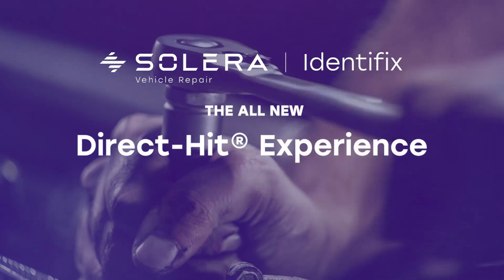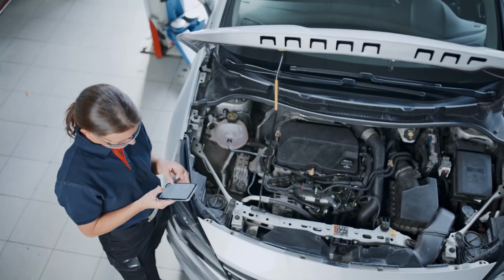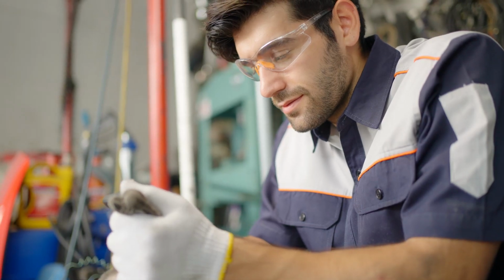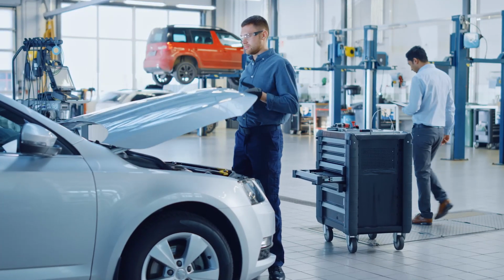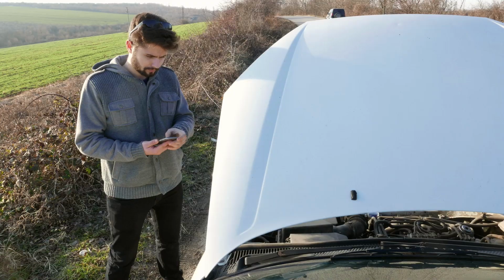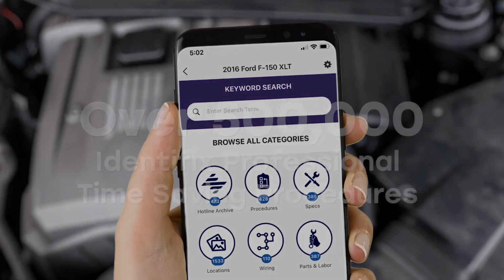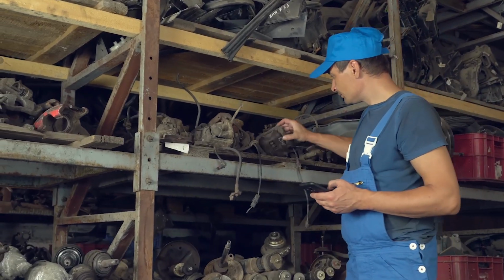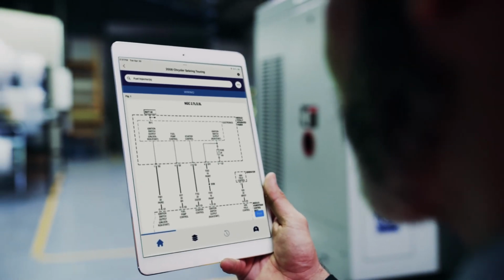Introducing Identifix Direct Hit Mobile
We are excited to announce the launch of our all-new Identifix Direct-Hit® Mobile experience, as part of every Professional subscription!

Experience the next generation of repair information delivery with enhanced content and even quicker access. Direct-Hit offers a comprehensive, full-service diagnostic solution.